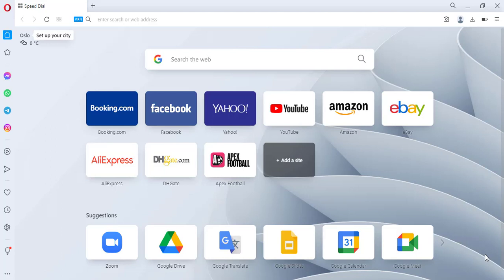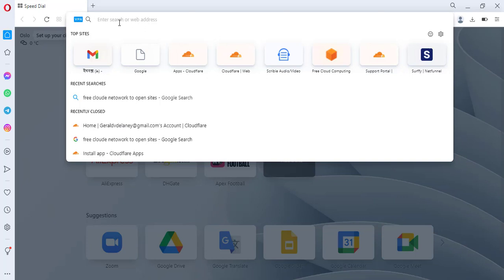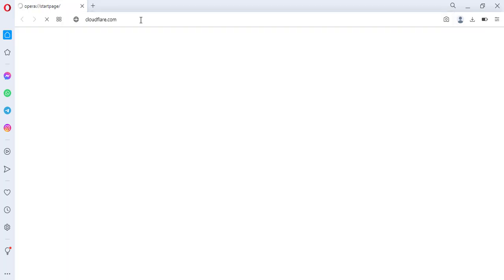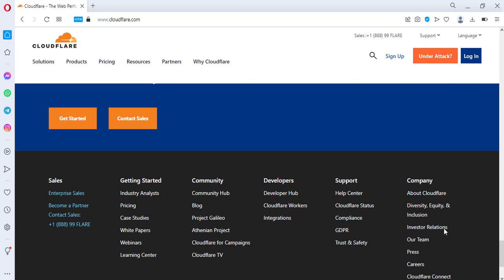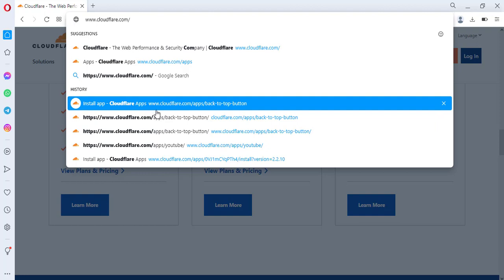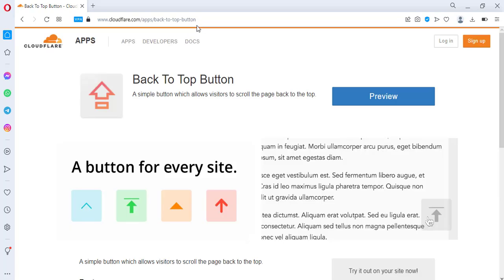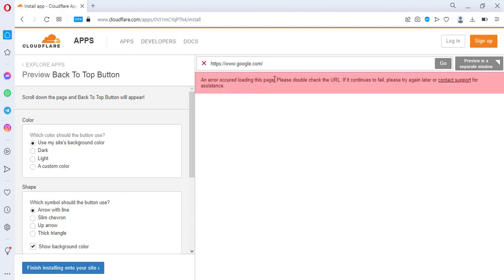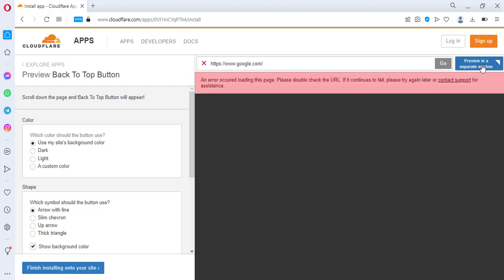How To Unblock All Websites On School Chromebook 2023 (NEW METHOD!!)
WATCHOUT THE COMPLETE VIDEO TO UNDERSTAND HOW TO UNBLACK ALL WEBSITES OF YOUR CHROMEBOOK...